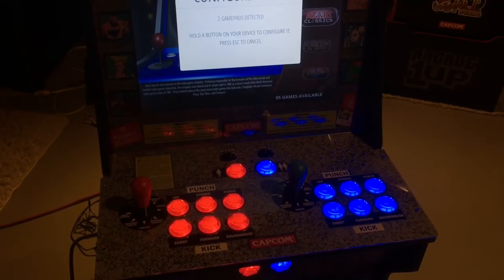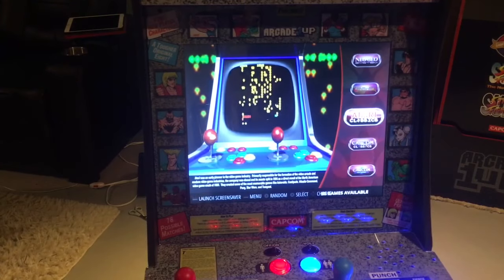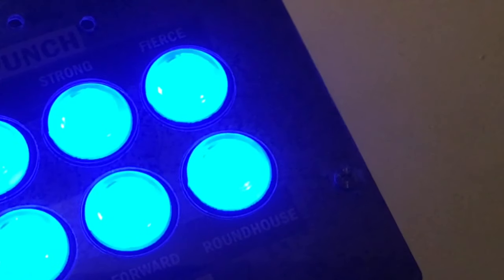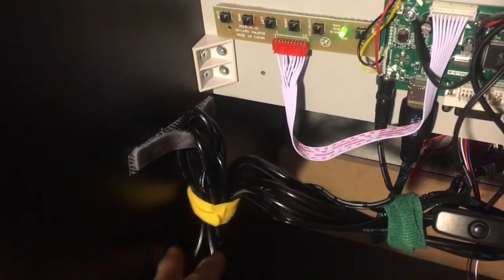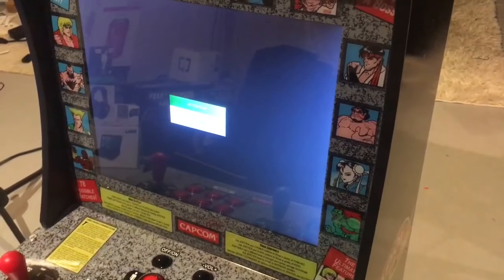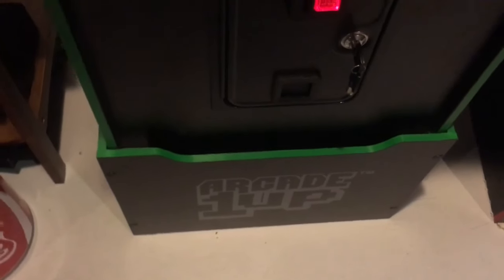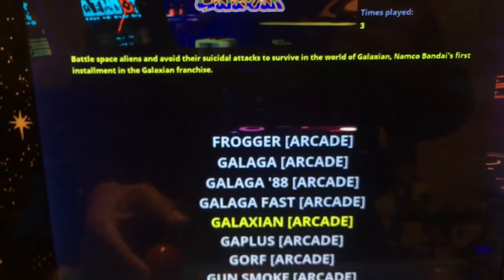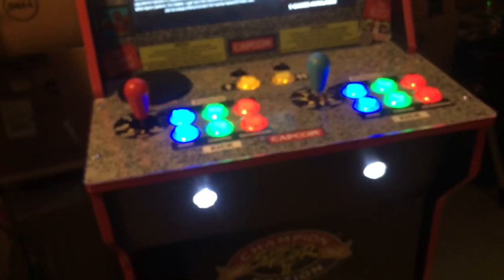Final Steps and Reveal - How to Modify an Arcade1Up Cabinet Video Series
The how to videos that exist today are brief overviews of how to build a Modded Arcade1Up Cabinet. This series is different. This multiple series will breakdown each step of the transformation without skipping any steps.

Watch Rival Boss’ video to get the 32GB Arcade Only image by Wolfanoz and install it to your Arcade1Up cabinet:

This is the last video of this series; however, there more relevant videos added to the playlist

I use the same image on both my SF2 and my Galaga. It is the 32GB Arcade Only image by Wolfanoz found on Arcade punks.

Watch Rival Boss’ video to get image and install it to any Arcade1Up cabinet if you want to make it vertical, watch my video

I recommend you trying Amazon Prime for 30 days, you will receive your mod parts much faster

Want to add some new graphics or a Marquee decal to your cabinet and/or riser?: Arcade Graphix or Broad Street Decals
Want a ready made backlit marquee, check out the Retro Collector

Love the Channel? Leave a tip to support the channel and show your appreciation for making your Arcade1Up cabinet(s) more enjoyable or you can try the Cash App Support the channel with a $5 tip.